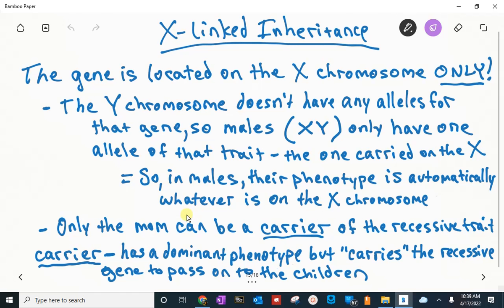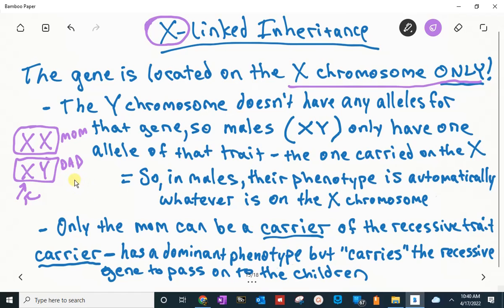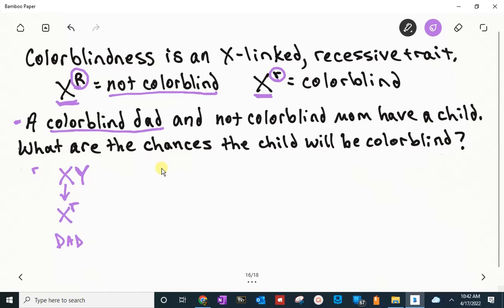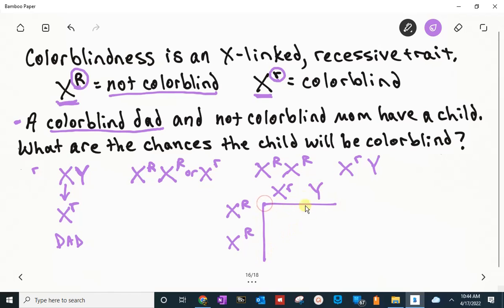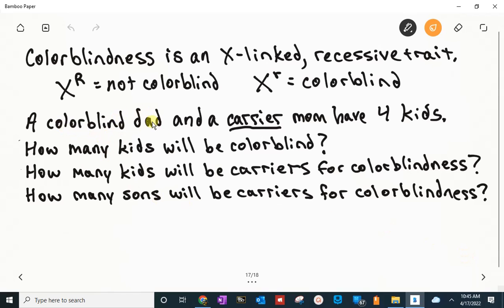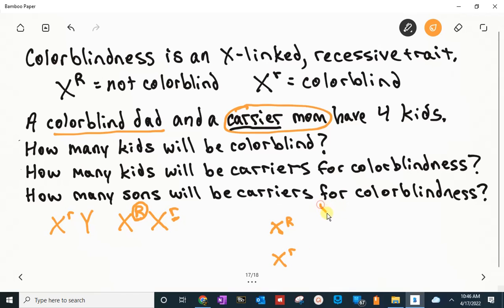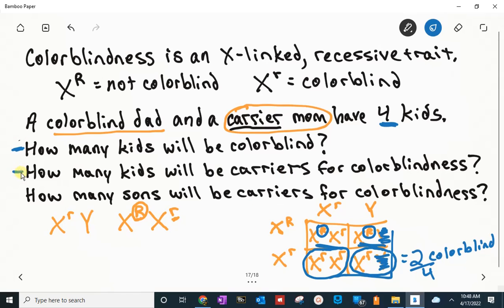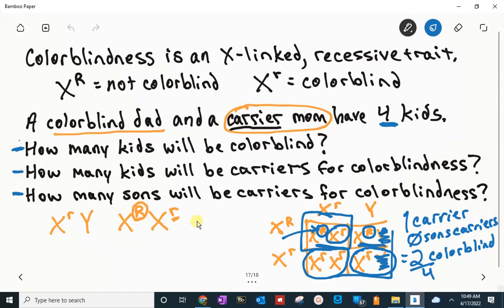Genetics PART 5 - X-linked traits